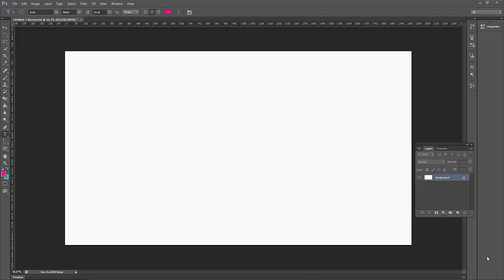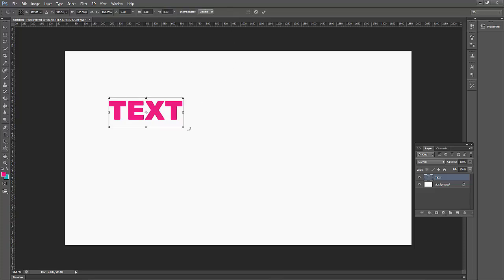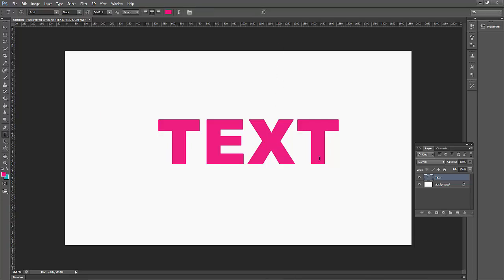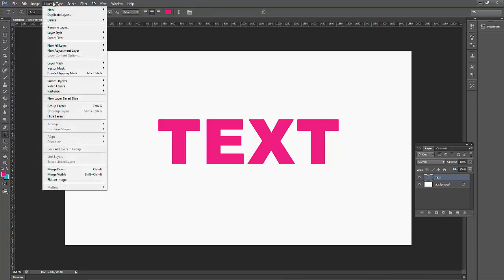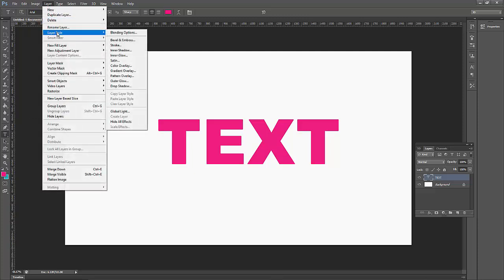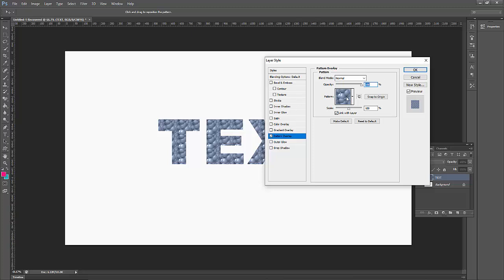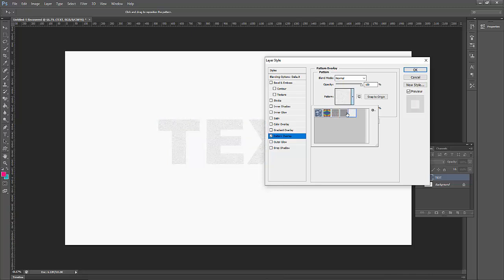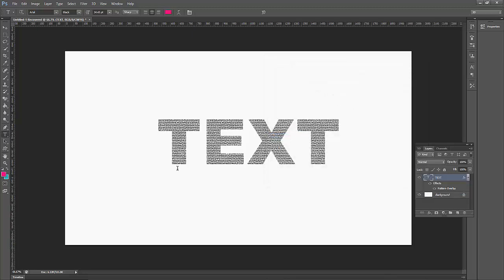How to Create Texture Text in Photoshop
🎨 Learn How to Create Texture Text in Photoshop — Step-by-Step Tutorial!
In this video, I’ll show you how to apply textures to text in Photoshop to create stunning, professional-looking typography. Whether you're a beginner or a designer looking to level up your skills, this Photoshop text effect tutorial is perfect for you!

You’ll learn:
✔ How to add textures to text
✔ How to use clipping masks
✔ Blending modes for realistic results
✔ Adding shadows & highlights
✔ Exporting high-quality textured text

This technique is great for posters, thumbnails, logos, social media graphics, and more!